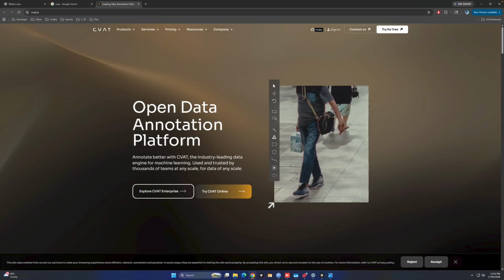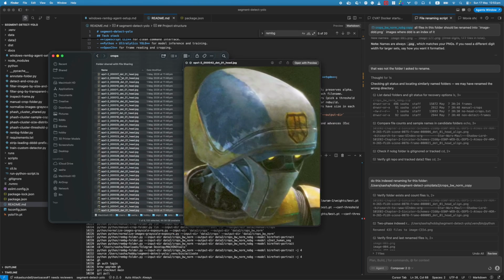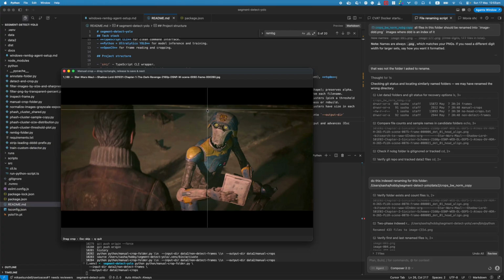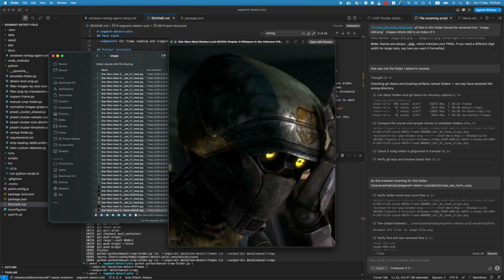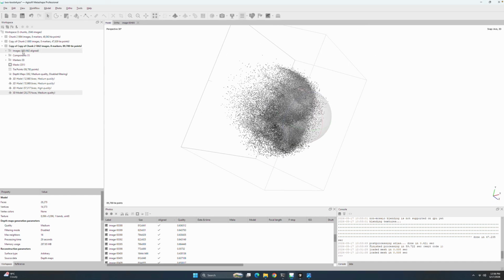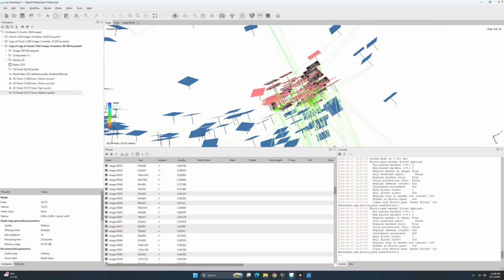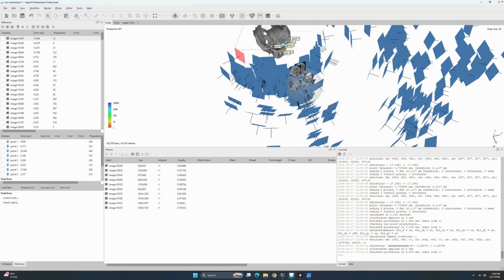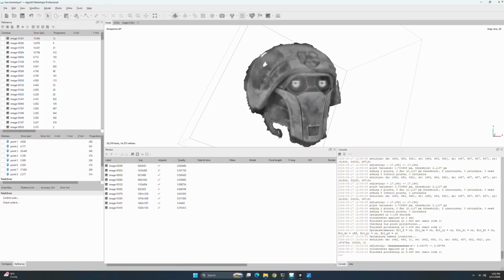Trying to extract photogrammetry 3D model of Two Boots from Maul frames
- Get all the episodes, 4K HDR etc
- Script that uses PySceneDetect  to cut them all into scenes
- Script that make thumbnails out of each scene. Keep in mind various encodings so thumbnail looks correct color wise. Takes frame from the middle of each scene.
- Manually go through all thumbnails and put them into a folder for “picked scenes”
- Script that takes all picked thumbnails, finds corresponding clip, and takes every N frame from that clip.
- Install CVAT - open source annotation flatform. Go through number of frames that has the face in. Store result in YOLO format.
- Training custom model for two boot face
- Detecting and cropping two boot face
- For frames auto-detect didn’t work
    - Custom UI app for quick crop for rest of them
- Backgrund removal using rembg tool. Using slowest but most accurate model
- Script to make it black and white as well boost shadows to make it more uniform
- Couple small script running inside Metashape for filtering out based on various criteria
- I’ve tried colmap. I’ve even compiled version with all the dependencies in NVIDIA mode. Didn’t make it better.